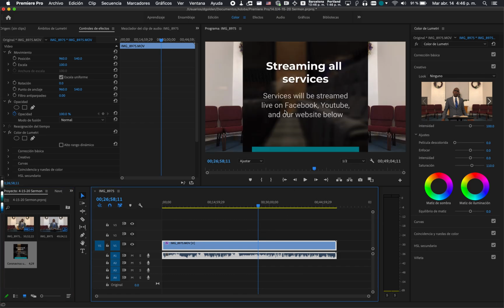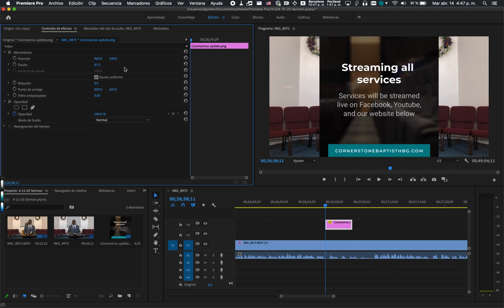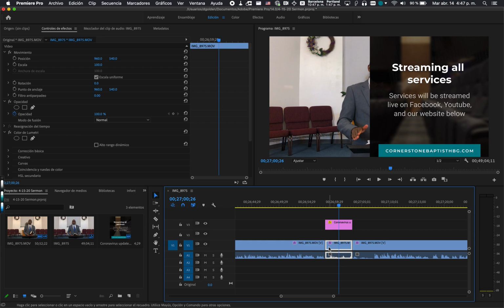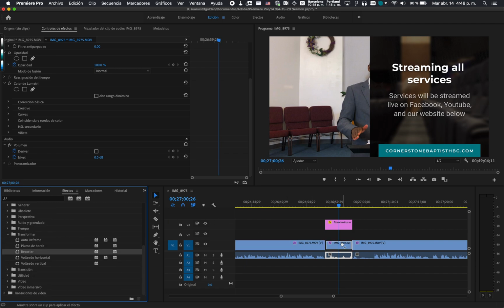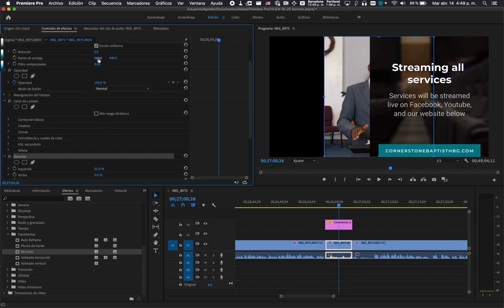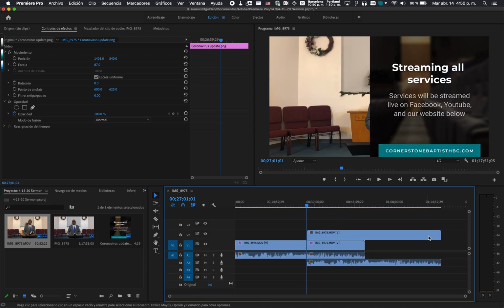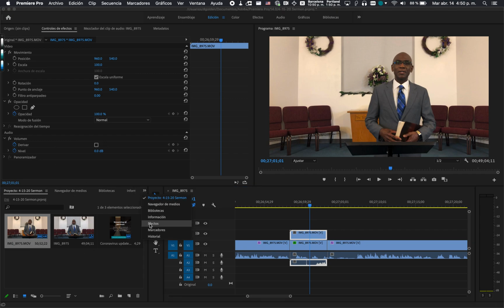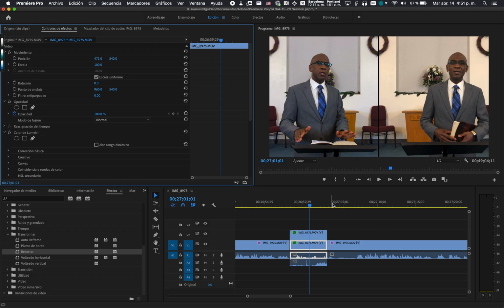How to do a split screen effect in Adobe Premiere Pro